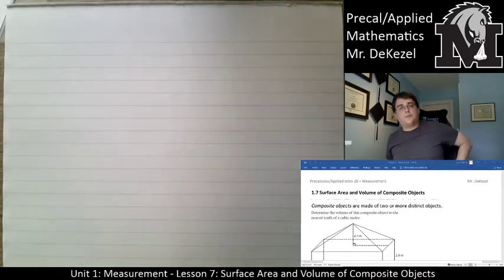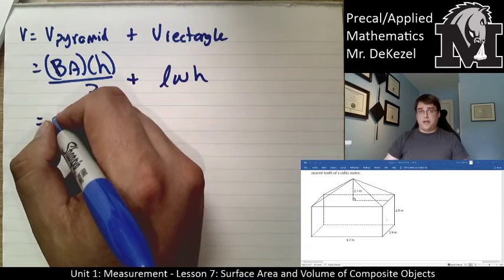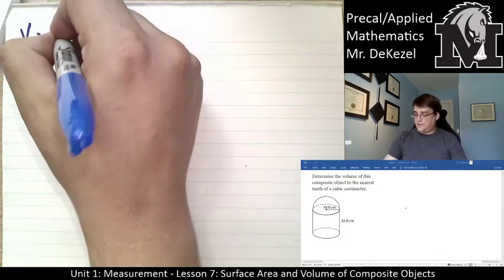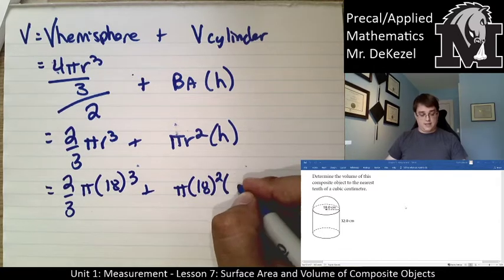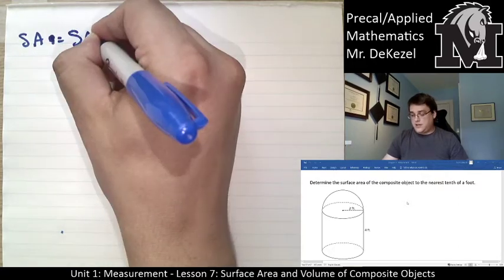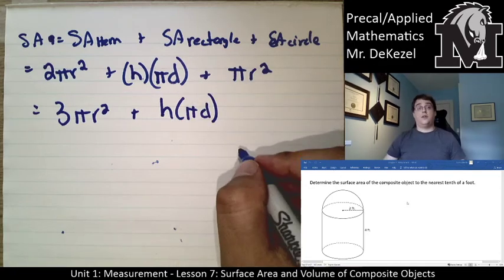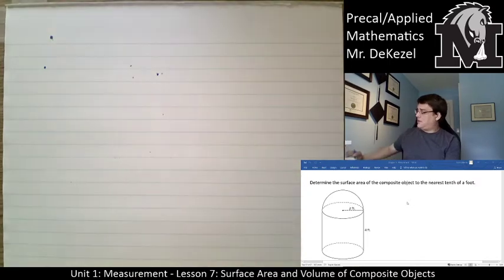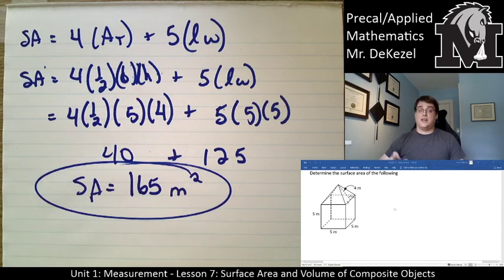1.7 Surface Area and Volume of Composite Objects